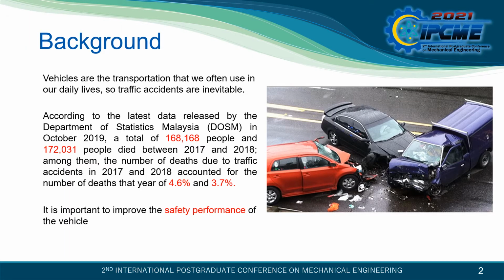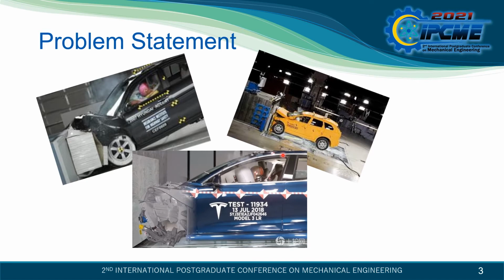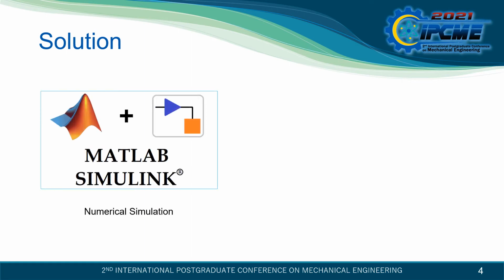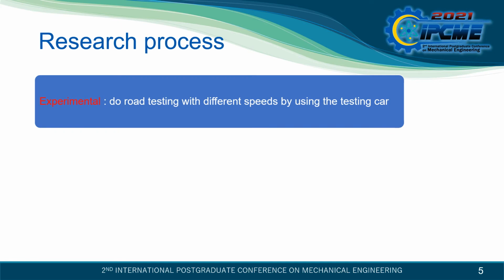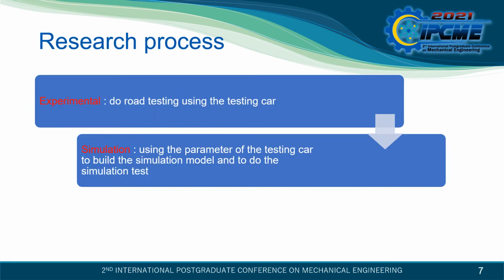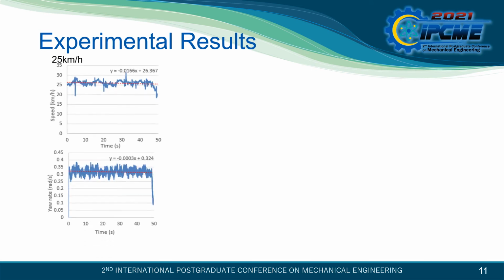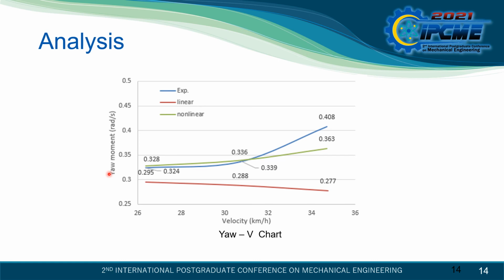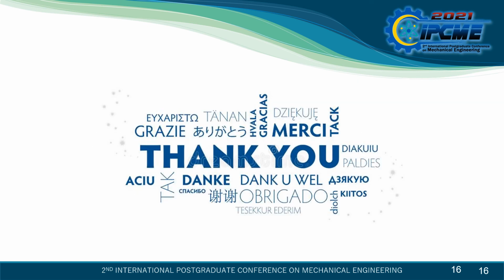IPCME2021 LINEAR & NONLINEAR DYNAMIC EQUATION FOR VEHICLE MODEL IN NUMERICAL SIMULATION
IPC018: INVESTIGATION ON LINEAR AND NONLINEAR DYNAMIC EQUATION FOR VEHICLE MODEL IN NUMERICAL SIMULATION

With the increase in vehicles in the world today, more accidents have occurred. Therefore, more safety systems are needed for conventional vehicles. However, physical testing is dangerous and costly compared with numerical simulation. So, a good numerical simulation is especially important. In general, the vehicle dynamics equations were used in the numerical simulation. There are two types of vehicle dynamics equations that are linear and nonlinear. This paper researched which one is more practical between linear and nonlinear equations in the simulations versus real-time experiments. In this paper, the equation of motion was used to simulate the state of vehicle motion during cornering conditions in the MatLab Simulink software. The results show that the value of the linear and non-linear yaw is close to the yaw from experimental at lower speed conditions. With the speed increase, the linear yaw value will decrease and farther and farther away from experimental yaw results. Although the linear equation is relatively simple to calculate, the results of the nonlinear equations are closer to the results of real experiments. In summary, the nonlinear equation is more applicable, while the linear equation is not applicable to simulate the motion of the vehicle.

AUTHORS: Li Maoqi, M I Ishak and P M Heerwan